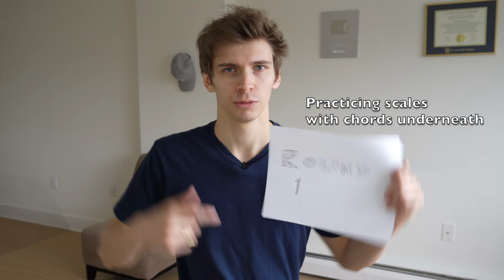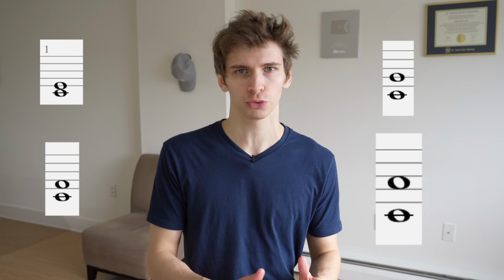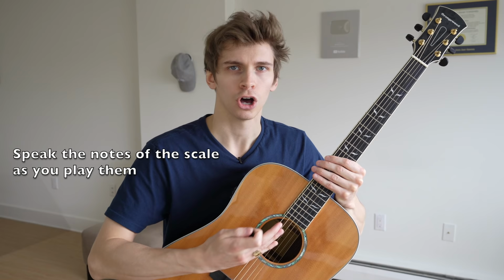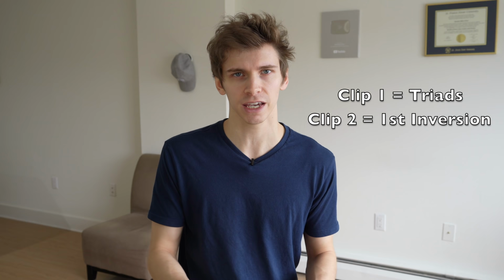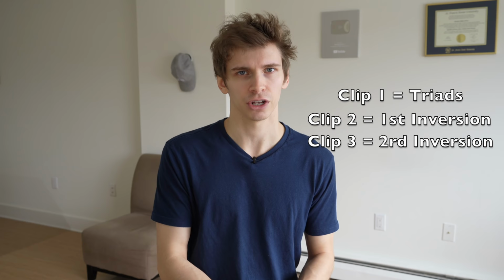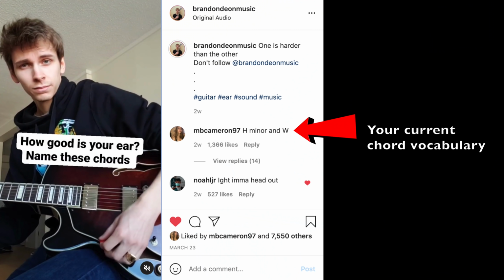Wrong way VS Right way to play scales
Playing scales the normal way is wrong after a certain point. Yes it's true. Thankfully I'll teach you how to practice them in different ways because I am amazing. You can always count on Brandon for all of your guitar troubles.